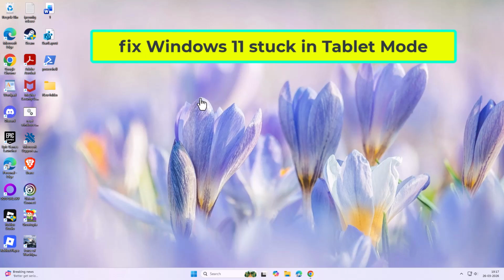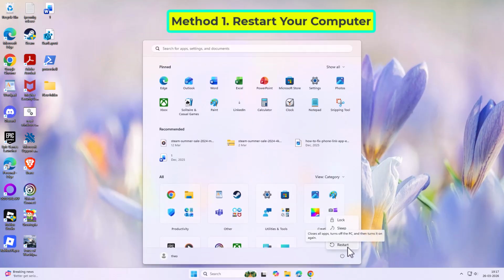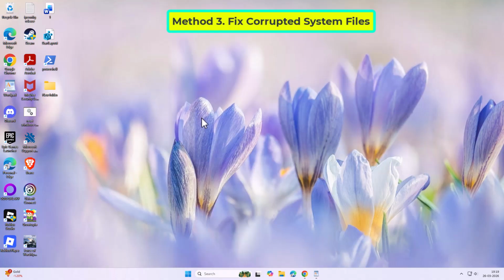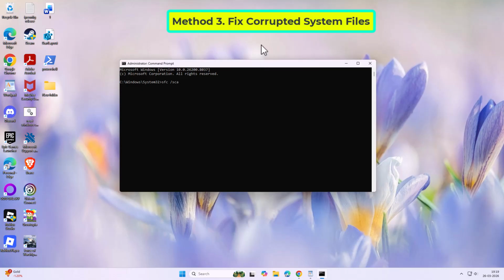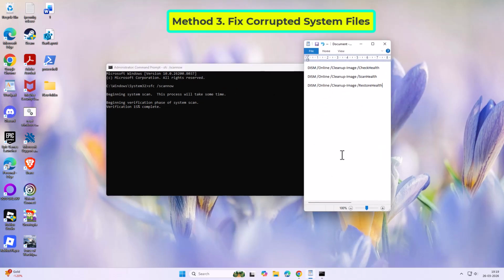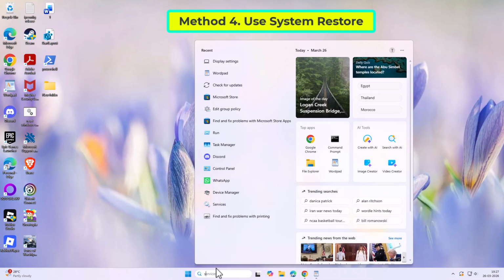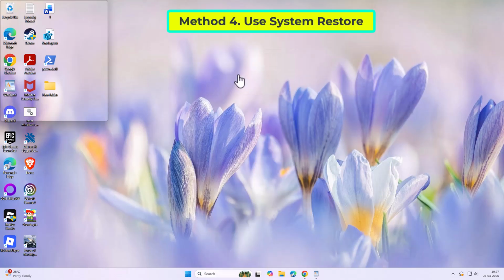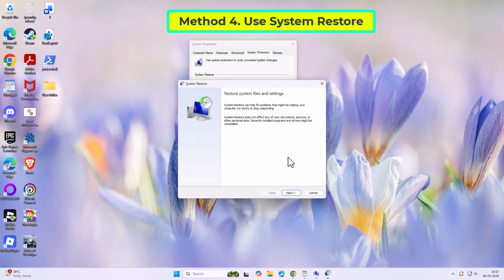(FIXED) Windows 11 stuck in Tablet Mode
# fix Windows 11 stuck in Tablet Mode

CMD :
sfc /scannow